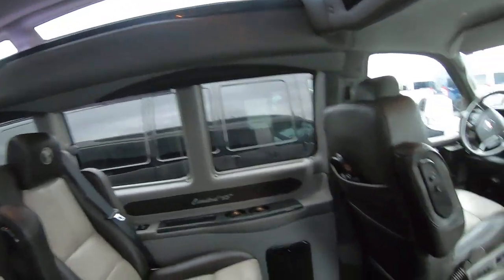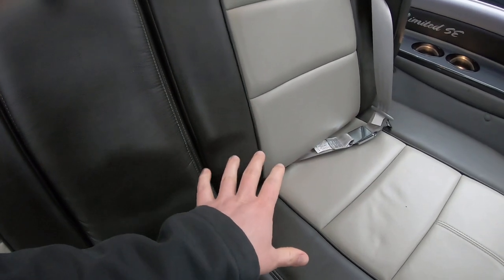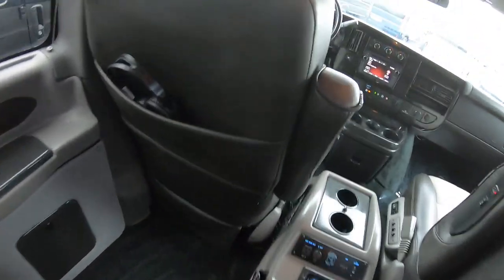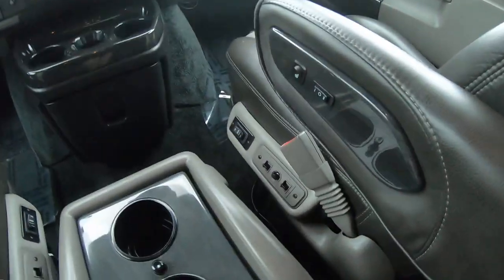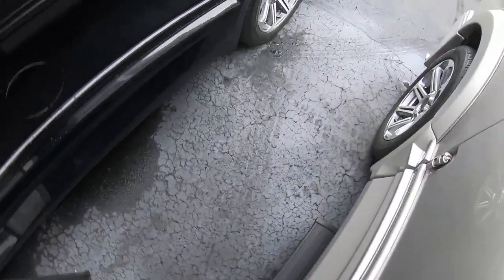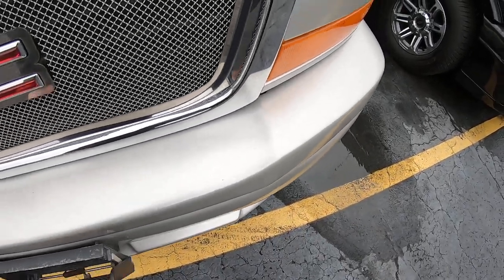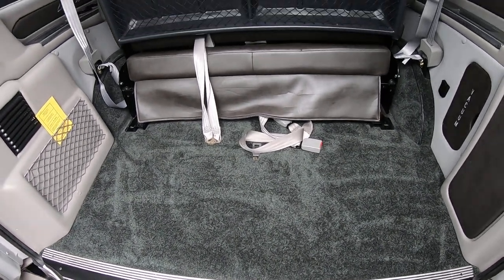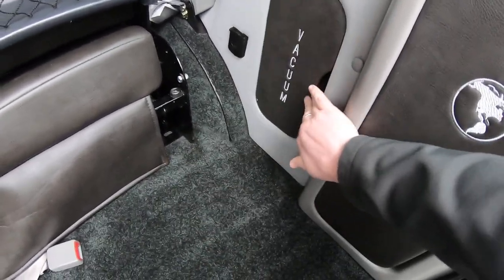The Ultimate Family Vehicle: 2018 GMC Savana Explorer Vans Travel Van | Sherry Review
Questions For Chad?